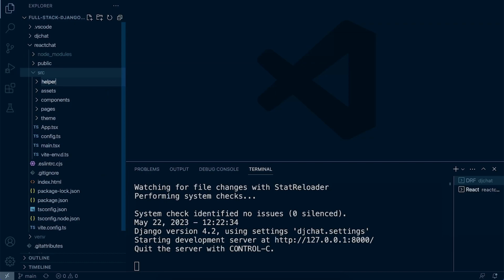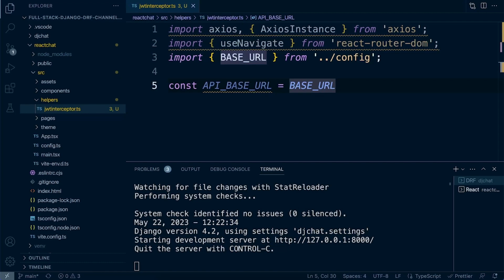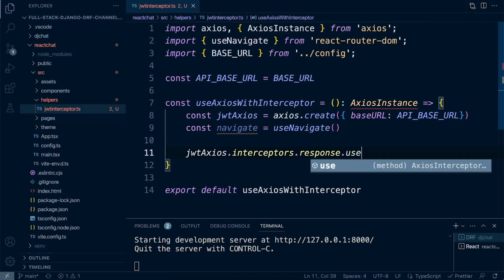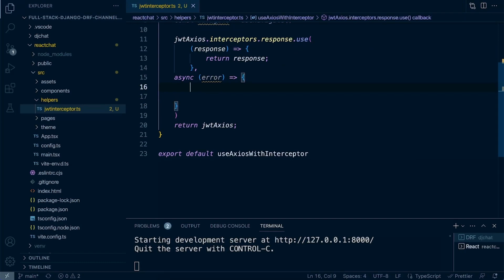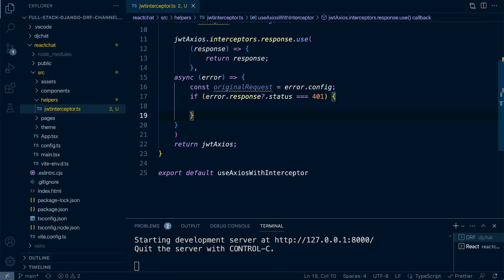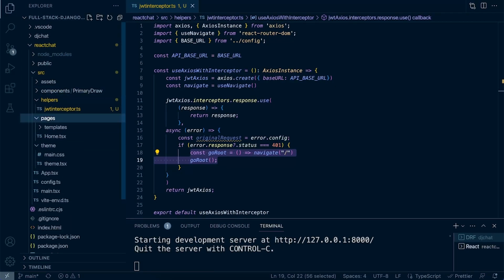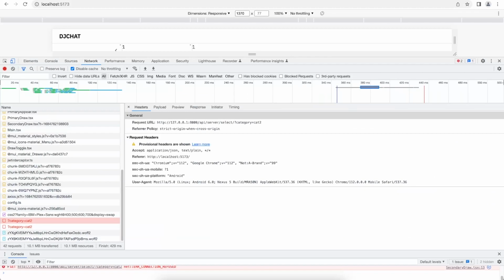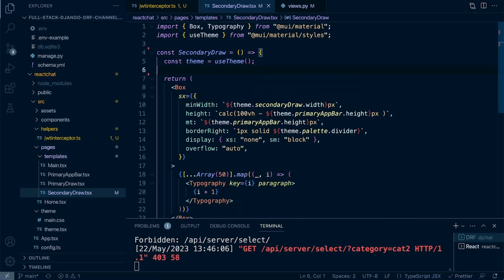Full Stack React Django DRF Project | Axios Interceptor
Full Stack React Django DRF and Channels chat app project. Create an Axios Interceptor